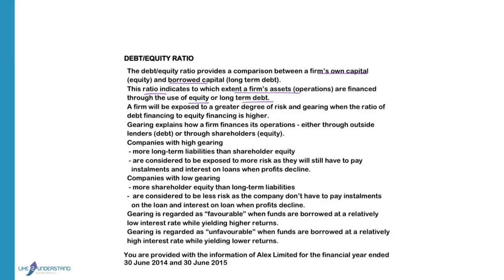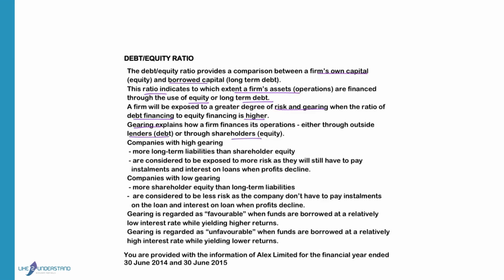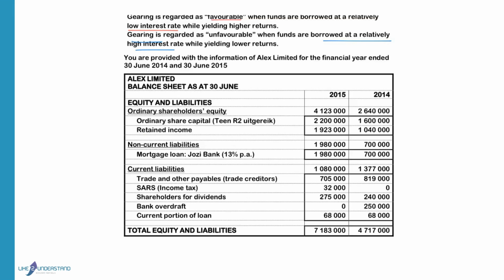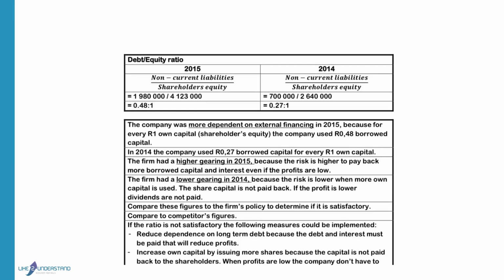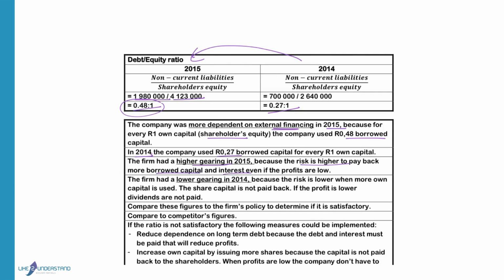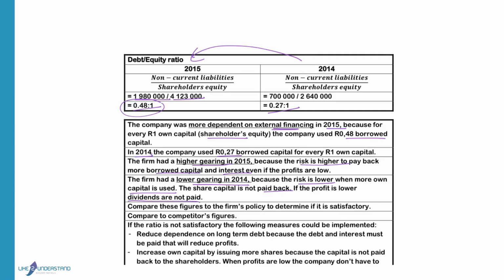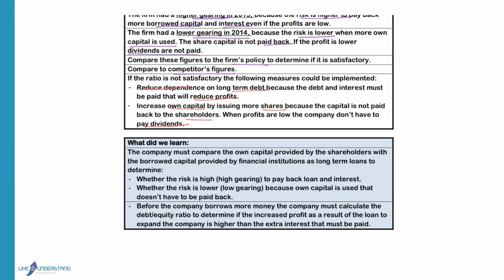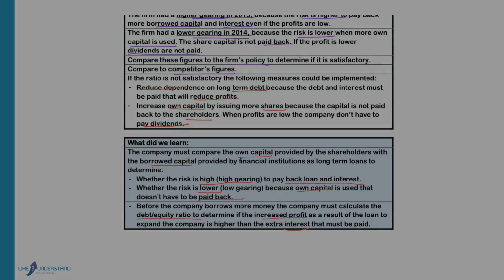ANALYSIS AND INTERPRETATION OF COMPANIES - 6 DEBT EQUITY RATIO